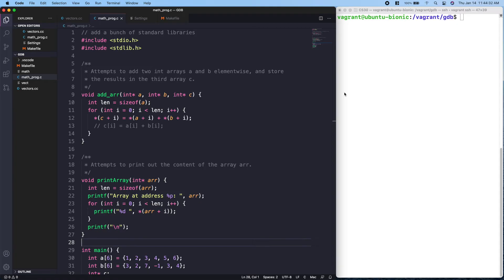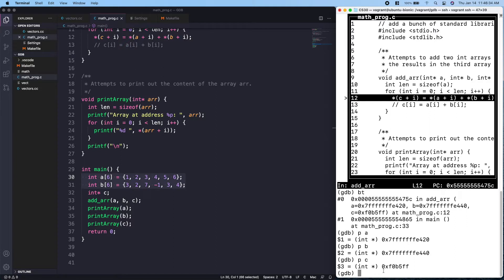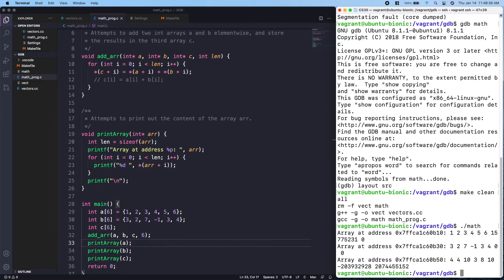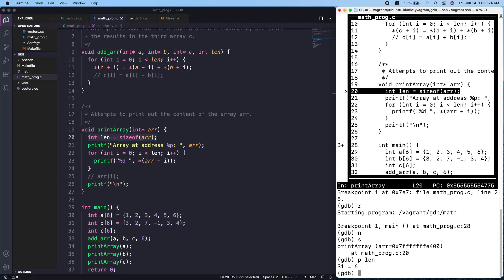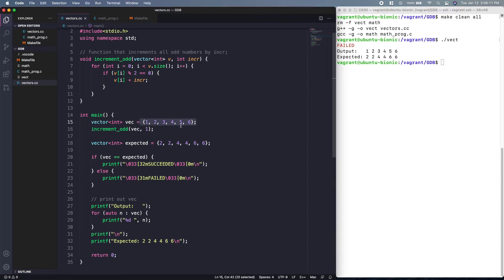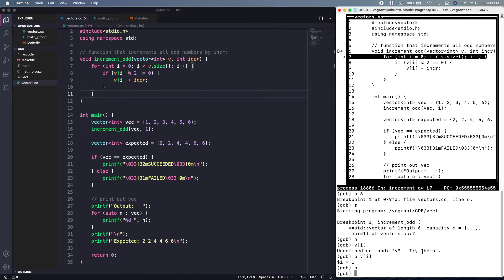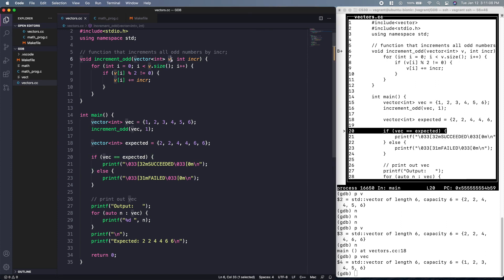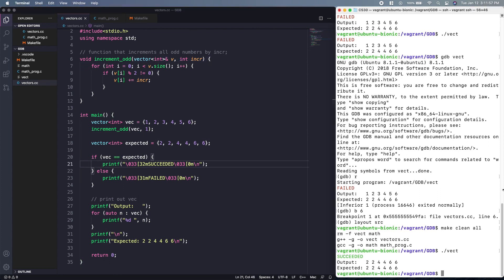GDB Walkthrough | Brown University CS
Tutorial created for CSCI0300.